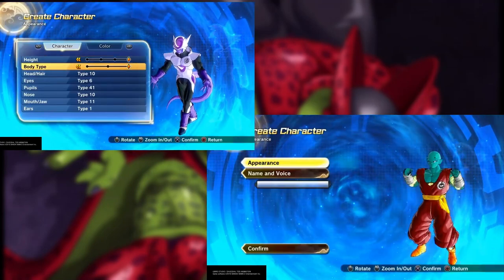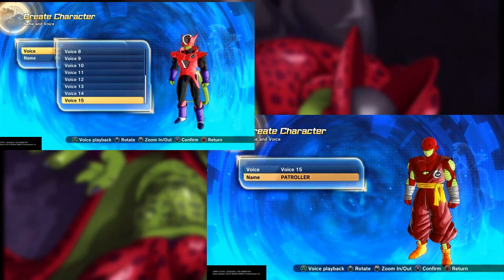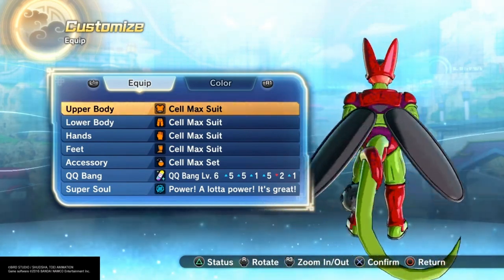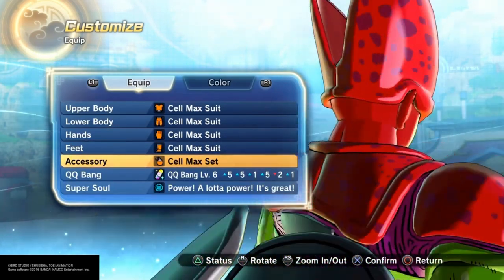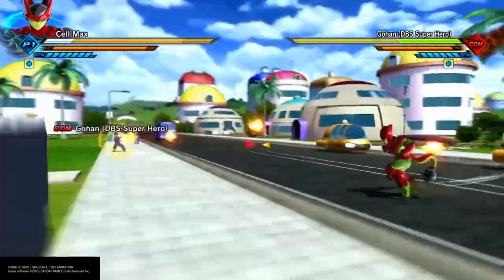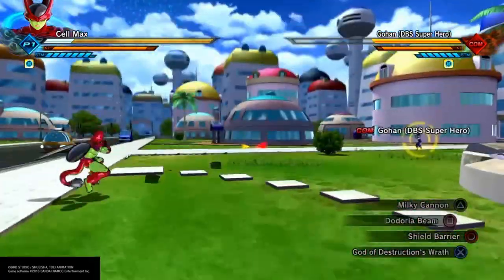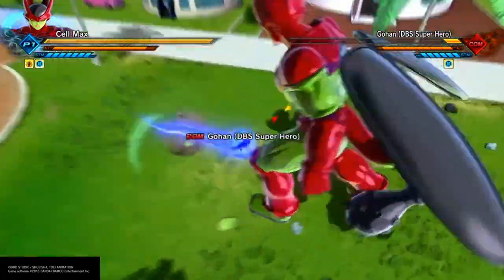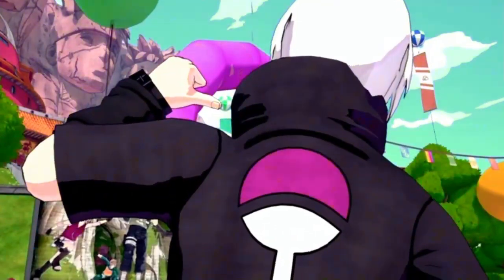How to Create Cell Max In Dragon Ball Xenoverse 2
Welcome to Custom Kit Gaming. Today we are making a How to Create Cell Max In Dragon Ball Xenoverse 2.  Remember to Attack that LIKE button Helps me out.